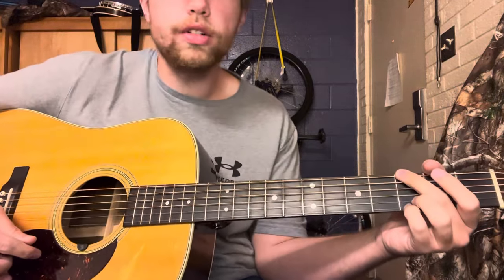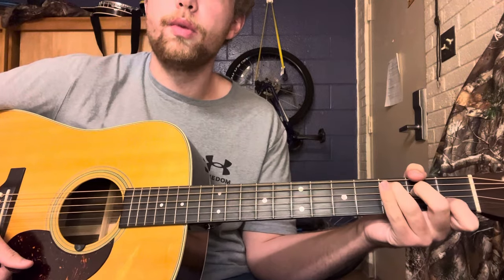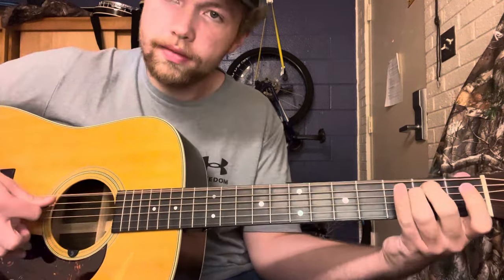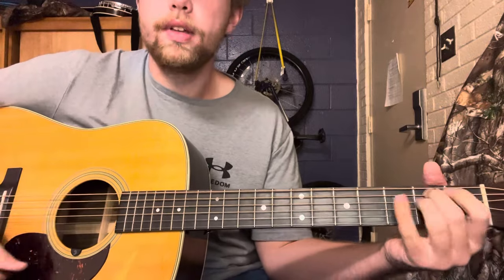Amazing Grace Chords Tutorial